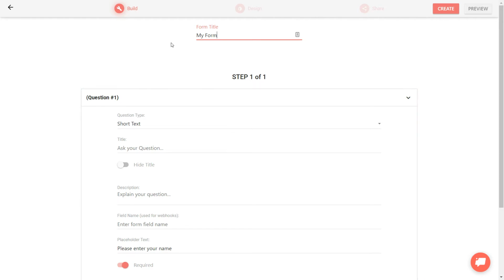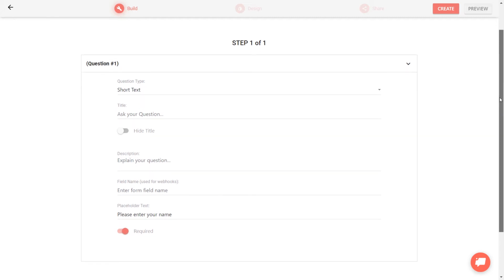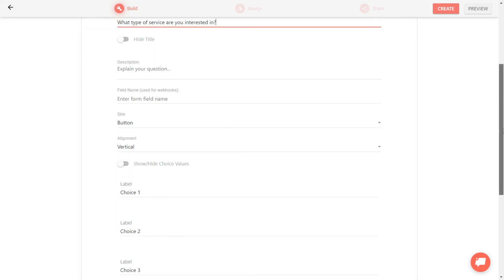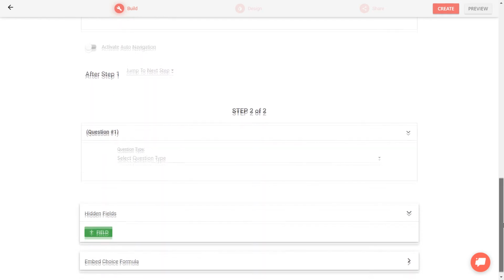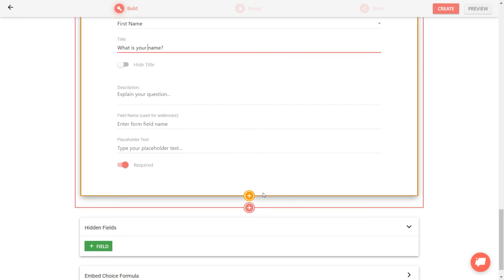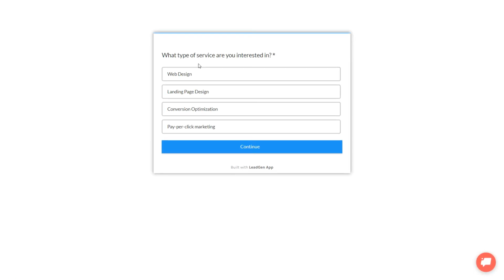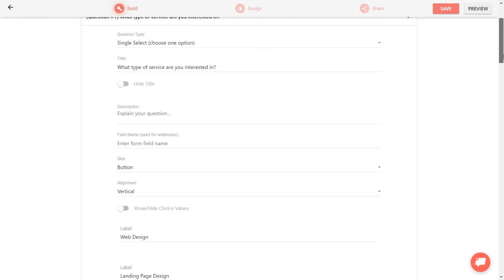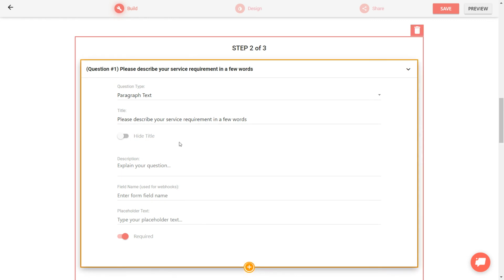5-Step LeadGen App Form Guide - #1 Build Your LeadGen Form